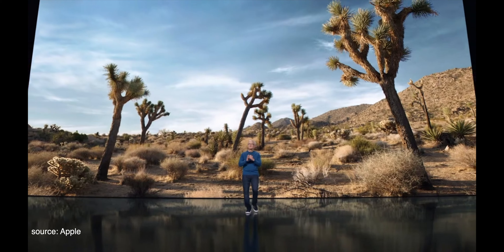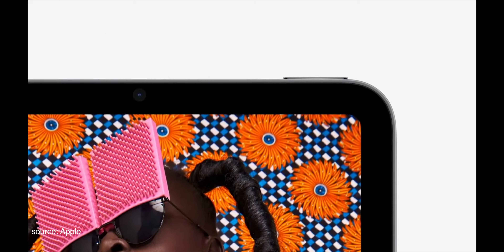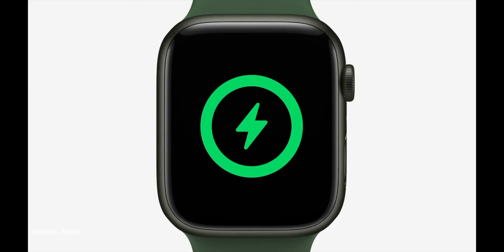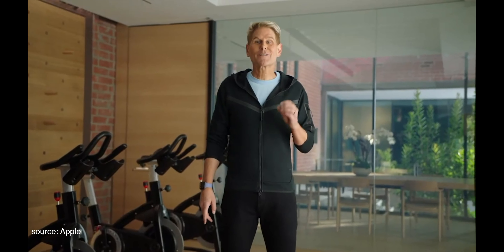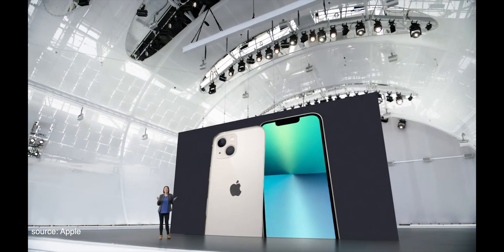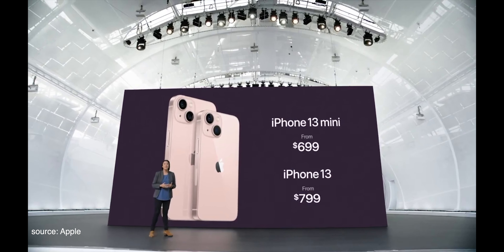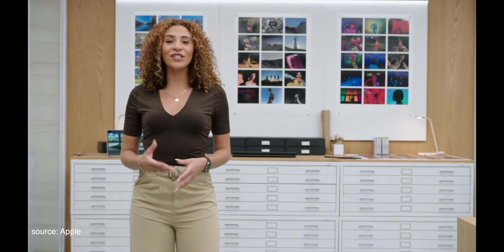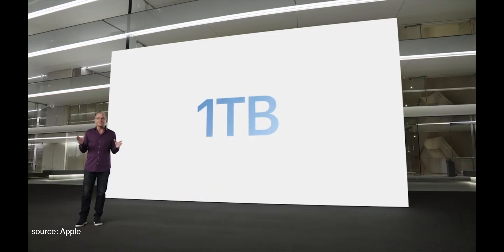iPhone 13 event in under 7.5 minutes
iPhone 13 was just announced today by Apple in California. They launched iPhone 13, iPhone 13 Mini as well as iPhone 13 Pro and iPhone 13 Pro Max for a total of 4 new phones.

The iPhone 13's have a slightly updated design, and newer software that will let users take better photos with longer lasting battery life.

The new iPhone 13 Pro and Pro Max models finally have a 120hz refresh rate displays.

Also at this event, Apple unveiled Apple TV+, iPad, iPad mini, and Apple Watch with Fitness+.

Chapters
0:00 Intro
0:08 Apple TV+
0:20 iPad
0:53 iPad Mini
1:31 Apple Watch
2:18 Apple Fitness+
3:15 iPhone 13
5:16 iPhone 13 Pro
7:29 Conclusion